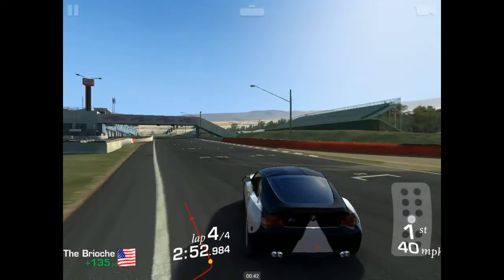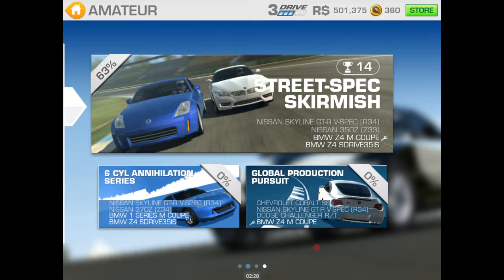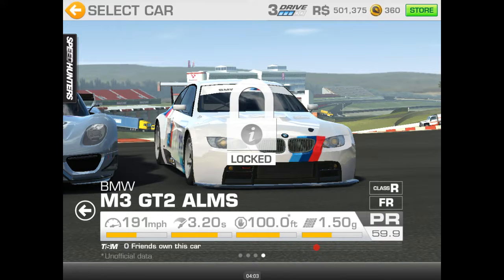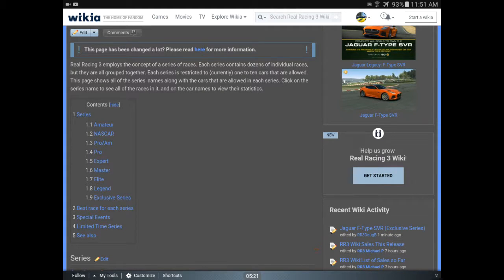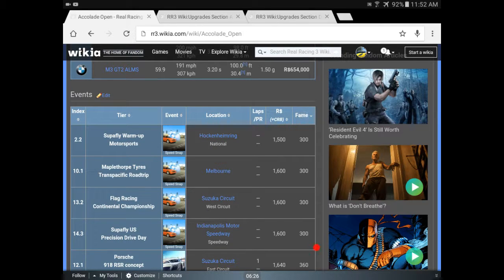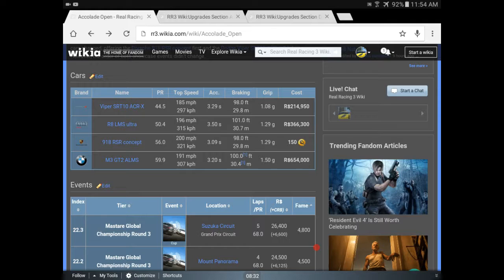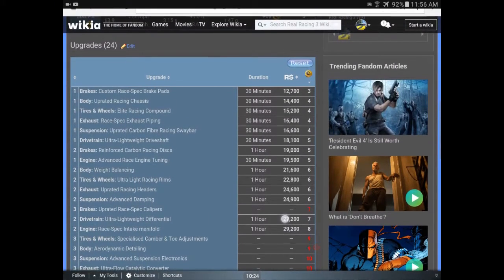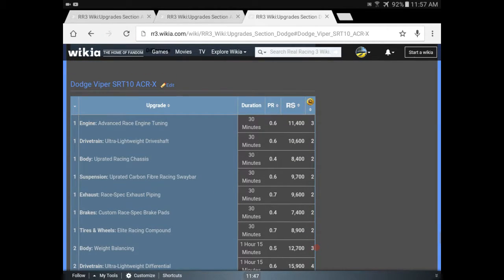Real Racing 3 - walkthrough - Street - spec Skirmish - tier 14. Farming.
Cup - Mount Panorama - 4 laps, unlock expert, driver level 22.
Plans for Expert group and Accolade Open series including rr3.wikia.com resources.